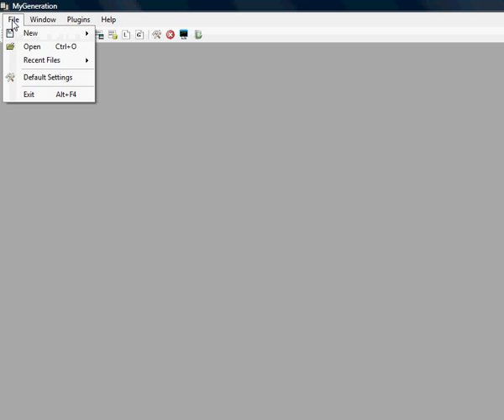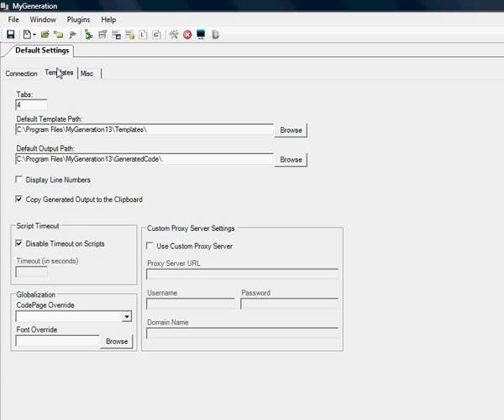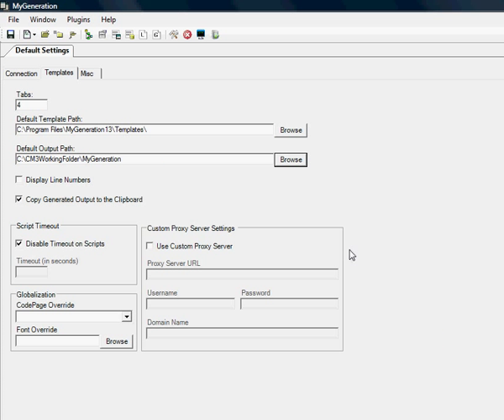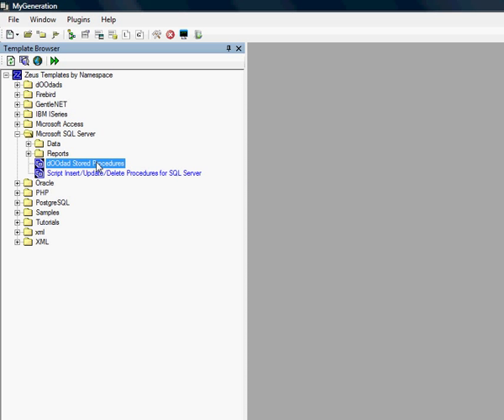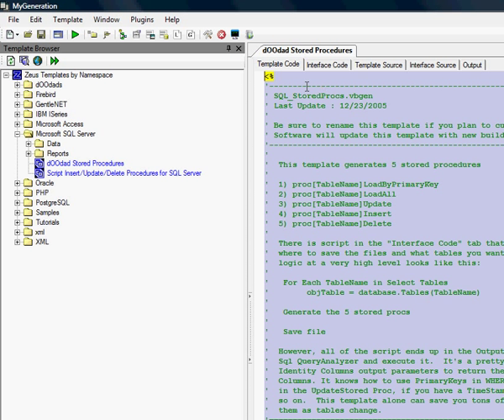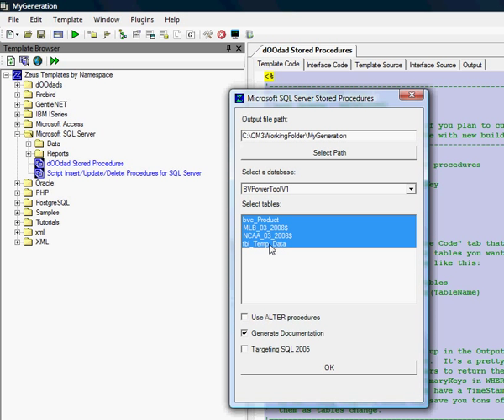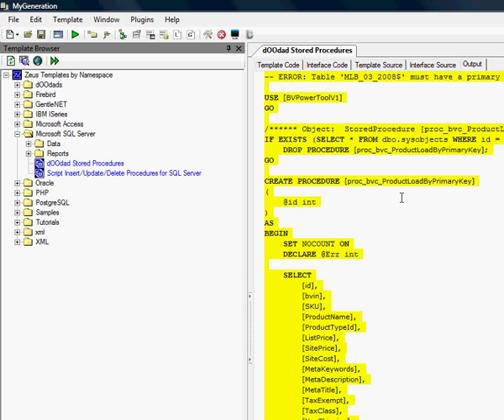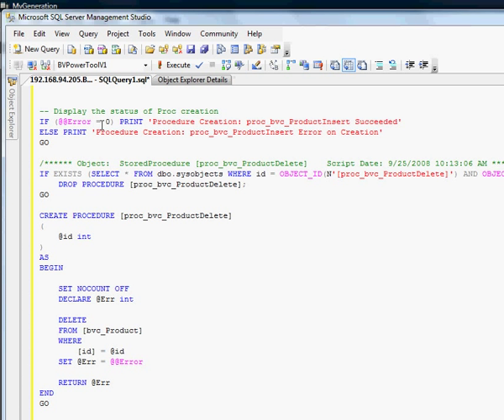Using MyGeneration to Create Stored Procedures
Using the MyGeneration tool to create SQL Stored Procedures(Update, Insert, Delete, Load All and Load by Primary Key)
Maryland web design and consulting firm based in Frederick. 10 years experience in SEO, Office 365, web hosting, SharePoint ASP.Net Consulting. Skilled developer and web designer.

Leave a comment while you are here, we love hearing from you.